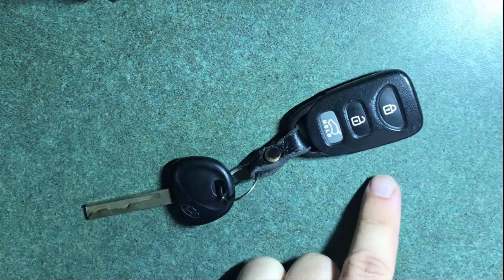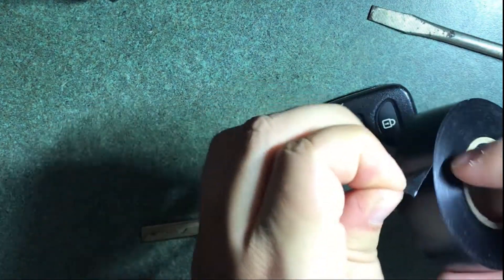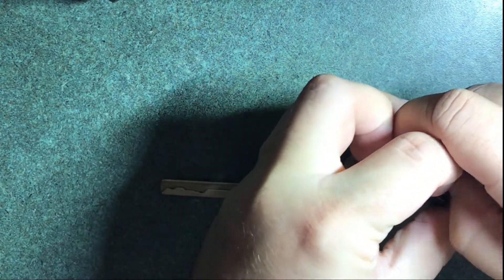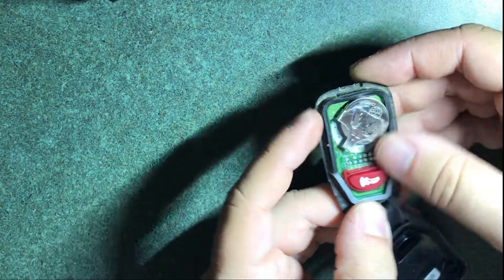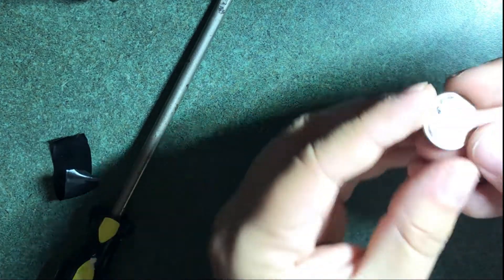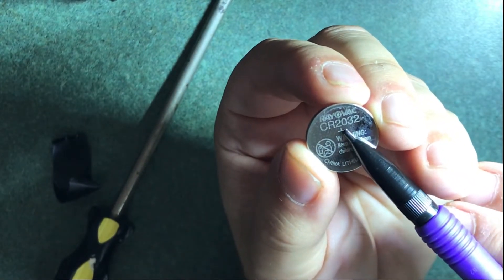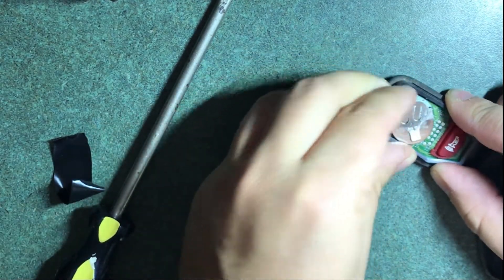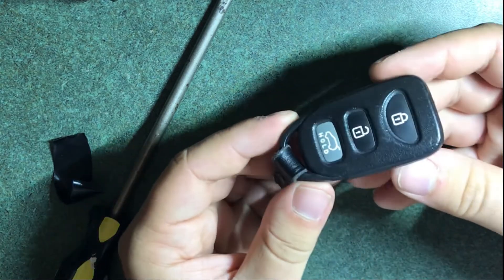How to Change a Hyundai Elantra Key Fob Battery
CR2032 Battery